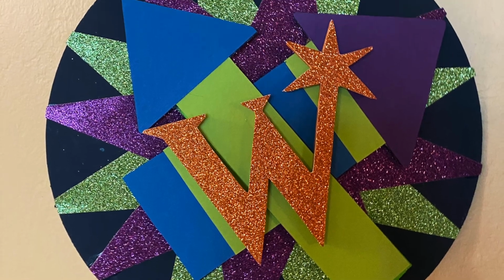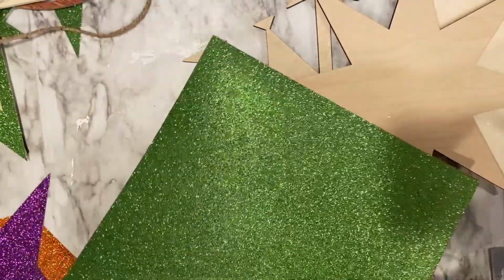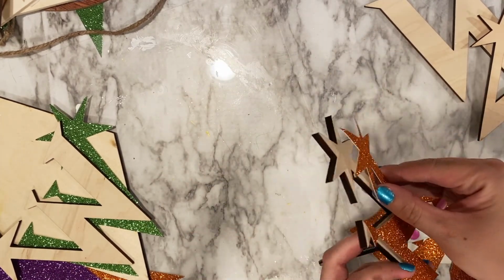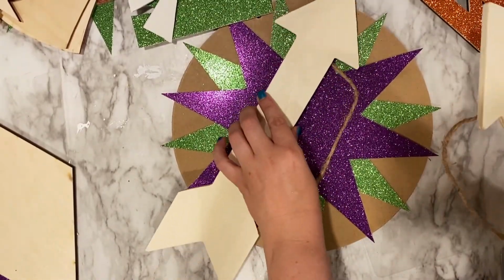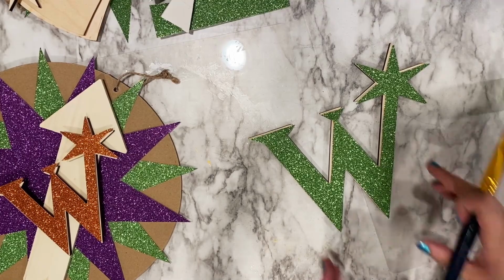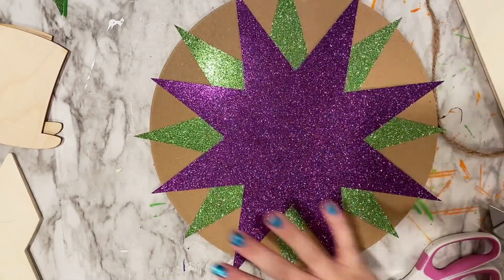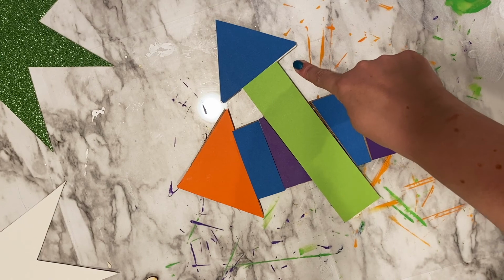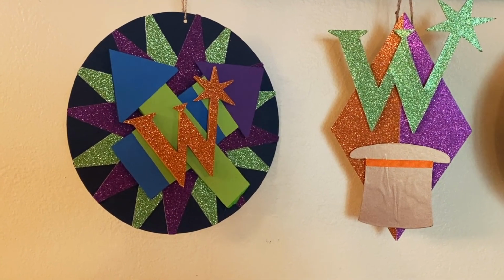Harry Potter Summer DIY July signs | Weasleys' Wizard Wheezes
This Harry Potter summer DIY was inspired by our favorite red-haired twins: Fred and George. You might think that it would be hard to connect a British story with an American Independence holiday, but the twins have us covered for this Harry Potter DIY. We're in the middle of the July heat at the moment, and nothing reminds me of July more than fireworks; and nothing reminds me of fireworks more in the Harry Potter universe than Weasleys' Wizard Wheezes.

Here are the supplies you will need for this Weasleys' Wizard Wheezes craft:

1. Wooden Ws in two different sizes (8" and 6"). I purchased mine custom through this Etsy shop
2. Eight-point star shape (12")
3. Top hat (5") and diamond shape
4. Arrow shapes: Dollar Tree
5. 12 x 12 paper in purple, orange, green, and blue (Hobby Lobby)
6. Mod Podge
7. Orange ribbon
8. Hot glue
9. Scissors
10. Paint

0:00 Introduction
0:35 Supplies
2:57 Tracing and Tips
6:03 Determining Color Scheme
8:02 Adding Fireworks
10:39 Painting
12:38 Mod Podge
13:18 Repeat for other signs
15:17 Top Hat
17:16 Putting it all together